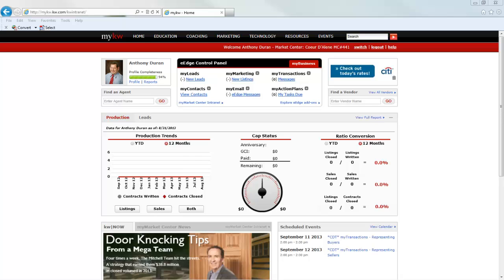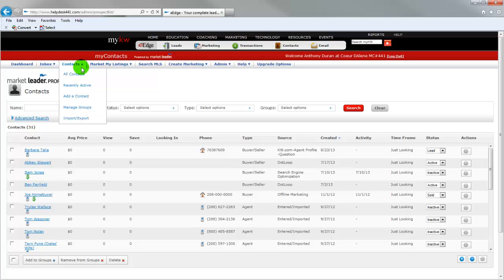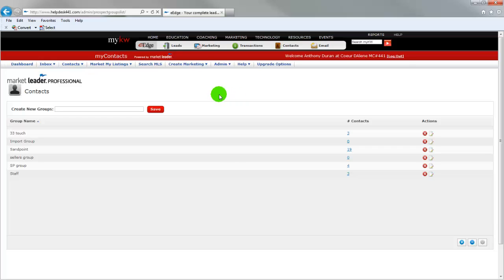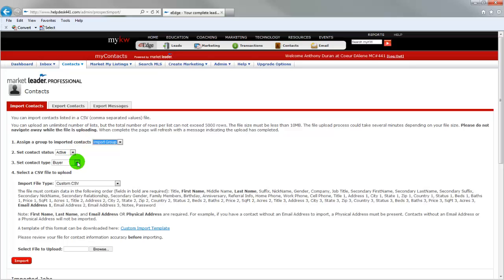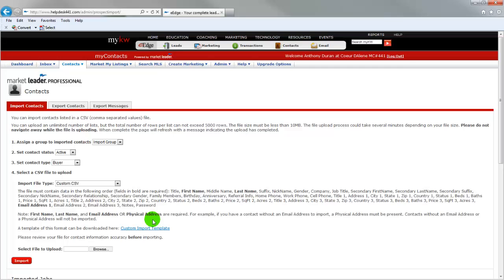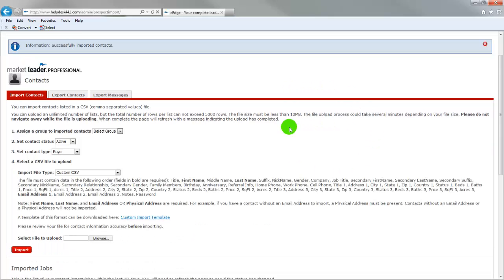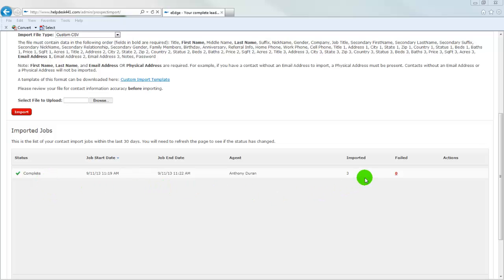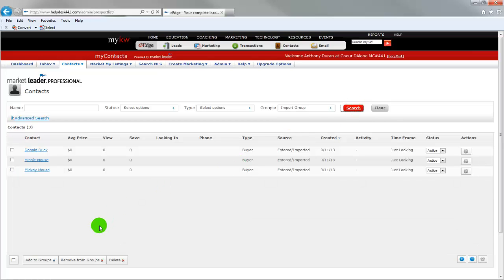Import Contacts with eEdge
This video takes you through the steps to create a group within your contacts and then add your data base to the group.